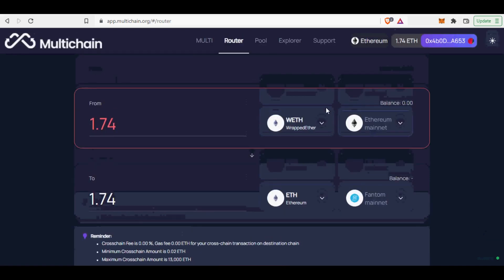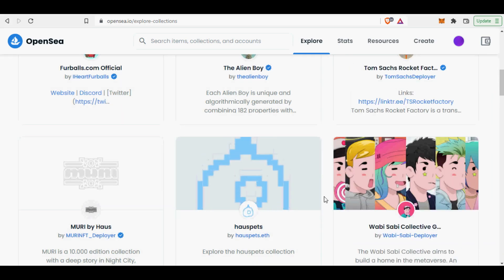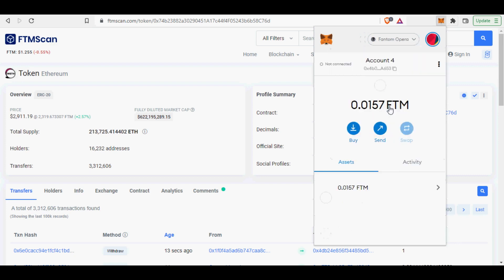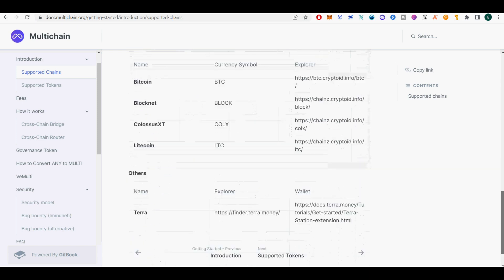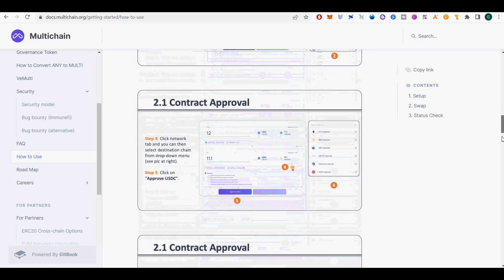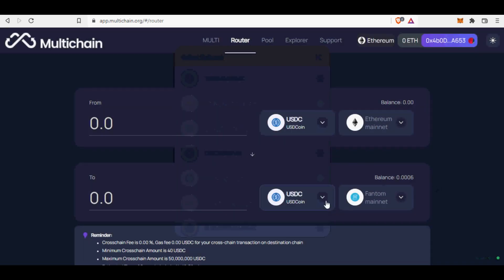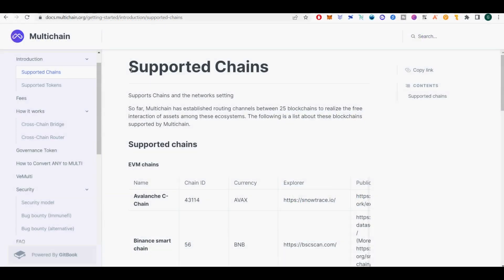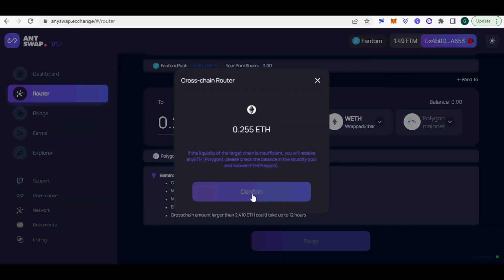How to Use Anyswap/ Multichain Cross Chain Bridge Protocol to Bridge with Ethereum, BSC, Fantom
Multichain cross-chain router protocol supports cross-chain between all EVM networks: Ethereum, BSC, Fantom, Arbitrum, Polygon, Avax, Moonbeam, and Non-EVM networks: Bitcoin, Litecoin, Polkadot, Cosmos, Terra, Solana.

Multichain Fees
1. Altcoin bridge fee
The cross-chain fee is 0.1%;
Cross-chain amount larger than $1M could take up to 12 hours.

2. Mainstream tokens(including stable-coins) bridge fee
Cross-chain fee to none-ETH chains: $0.9-$1.9 per transaction;
Cross-chain fee to ETH: 0.1% per transaction; minimum fees $40; maximum fees $1000.
The minimum cross-chain amount is equal to tokens worth $12 (to ETH is $50);
The maximum cross-chain amount is equal to tokens worth $20M;
Cross-chain amount larger than $5M could take up to 12 hours.

How to Use Anyswap or Multichain Bridge
I will show you by example how to Bridge ETH from Ethereum Chain into Fantom Chain using Multichain Bridge.
Connect to a Wallet: Visit Multichain and Get your MetaMask connected

Network Setup: default network setting in MetaMask is Ethereum Mainnet, which means you will need to set up MetaMask on other networks. Visit Chainlist.org to connect MetaMask to other Networks.
3
Step 2: Swap
Contract Approval: Anyswap or newly named Multichain router allows users to swap assets between two chains arbitrarily. Before your first swap on Multichain Exchange, contract approval is required with every token that interacts with a contract. It is a one-off process, and you will not go through it again when it comes to the same token. We take ETH transfer from ETH to FTM as an example to present an entire swap process. Once approved, a small notification window will appear. Click to see the details if you want to.  Contract approval is a must-do for every token with a contract. Next time, you can go swap directly.

Swap: Swapping between two chains is super-fast with Multichain router.
Chances are that you will receive anytokens when liquidity is insufficient in the target chain. For example, you will receive ETH in FTM network.  If you bridge USDC, you will receive anyUSDC if there is no liquidity, however, you can still redeem anyUSDC to USDC in the Multichain pool.

Liquidity Removal in some cases: If you receive anytokens (e.g., anyUSDC), no worries, please wait a while for Multichain pool to rebalance. Once the pool is refilled, you are able to remove liquidity.

That’s it.  I showed you bridging ETH from Ethereum chain into Fantom Chain. ! Wait few mintues before transaction is confirmed in blockchain. Go and click the link to check transaction status.

Step 3: Status Check
Multichain Explorer: If you miss the link to check cross-chain transaction status, no worries, there is another way to find out by using Multichain Explorer.

In Summary
Always before you enter a bridge look for funds available on both sides of chains in the token you choice to bridge.  Make sure pools on both sides have enough tokens in pools to bridge.  If there is not enough tokens to bridge, do not bridge tokens. As with any bridge make sure to check destination bridge has enough liquidity where you swap into token of your choice.  There is always risk of Bridge token contracts are open unlimited swap.  Make sure to close unlimited swap.  Also, there is risk where you might swap a coin like USDC into Harmony chain where its bridge has been hack and USDC has been depegged in Harmony as of shooting this video.  You do not want to Bridge tokens into a Hacked chain where tokens are lost pegged.

If you enjoy this Multichain or Anyswap Bridge video please subscribe and hit the like button help this channel and keep you notified on next great Defi videos that I come up with.  Happy crypto!

Time Stamp:
00:00 Introduction to Multichain
02:05 Anyswap or Multichain Fee
03:08 How to Use Anyswap or Multichain Bridge
05:23 Risk of Anyswap or Multichain Bridge